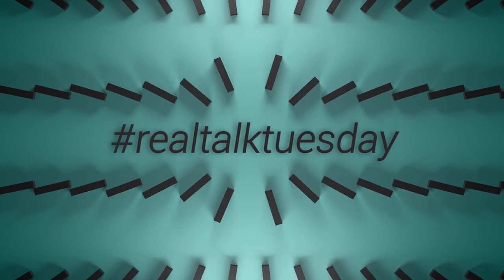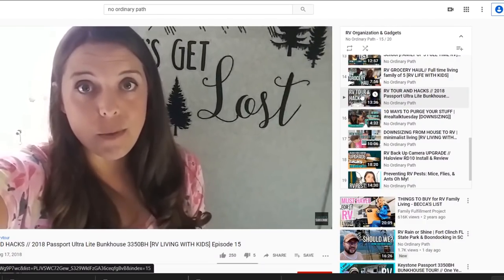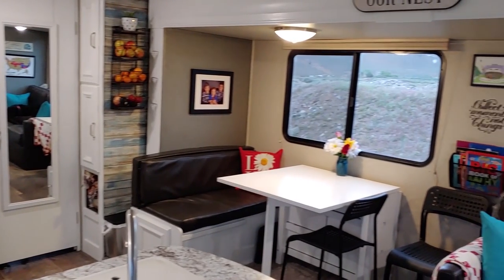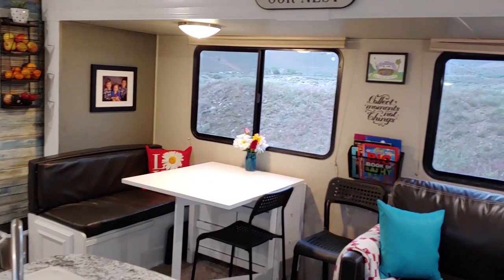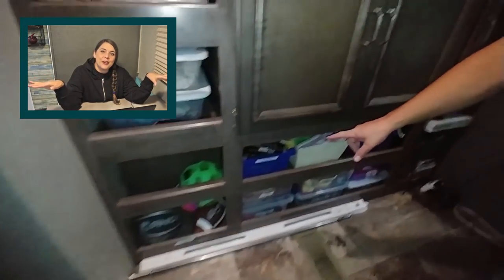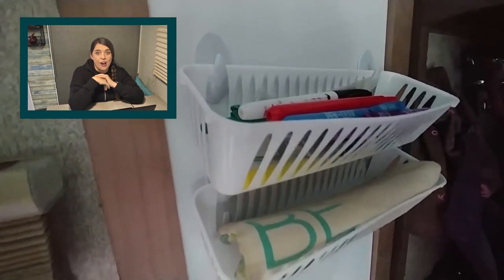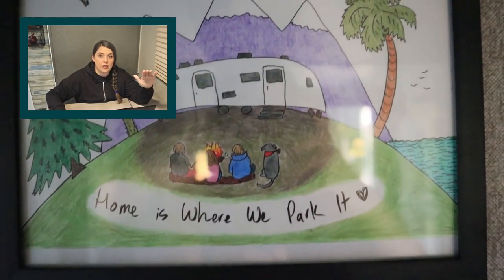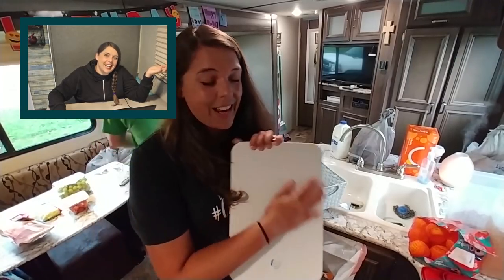12 RV Hacks that DON'T WORK // RV Living Family of 5 of 2.5 years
These 12 RV hacks are not worth your time.

Love our channel? When you buy us a coffee, you not only provide the necessary fuel for Kristin's late night editing sessions, you also help us pay for equipment and subscriptions needed to continue producing.